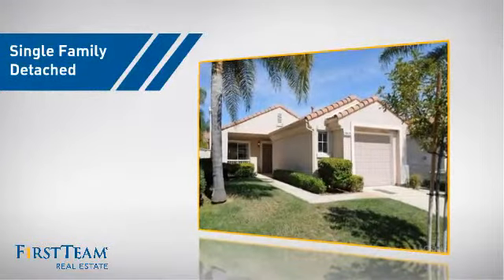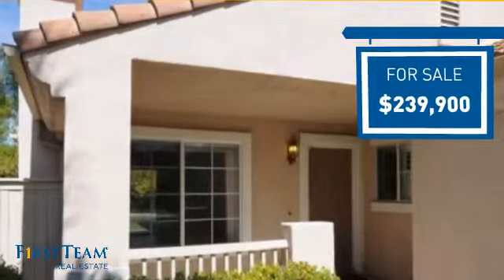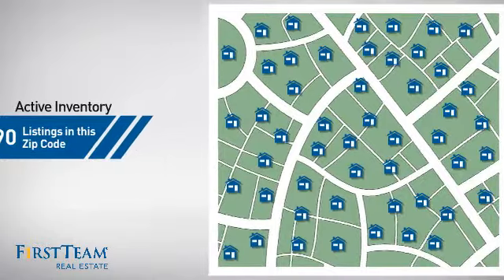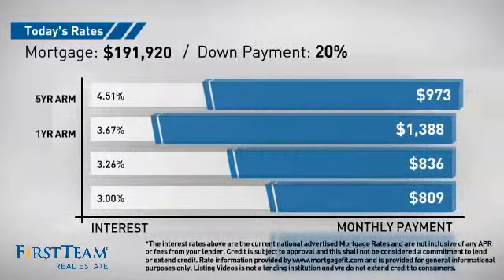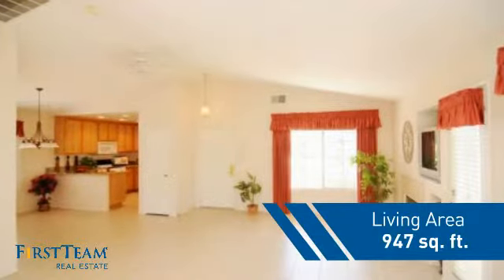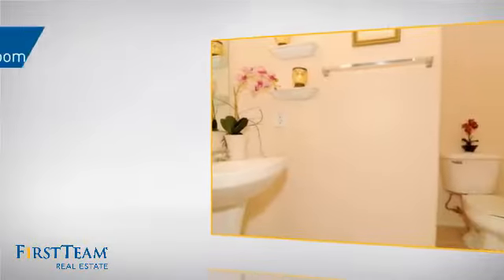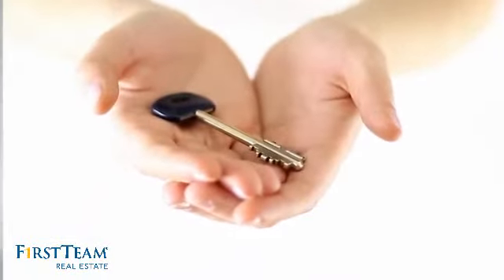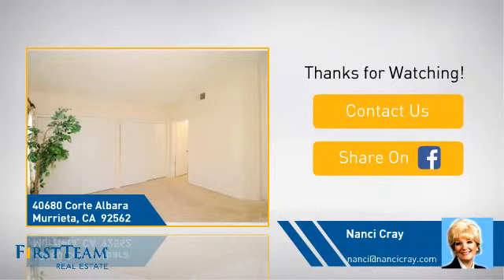40680 CORTE ALBARA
DELIGHTFUL Home Boasting Lots of Upgrades Located in the Prestigious Guard-Gated 55+ Active Adult Community of THE COLONY. Light & Bright Open Floor Plan with VOLUME CEILINGS & TILE FLOORING. Spacious Bright Living Area w/COZY FIREPLACE, TV NICHE & CEILING FAN. FORMAL DINING AREA Opens to KITCHEN w/GRANITE COUNTERS, CAN LIGHTING & DIRECT ACCESS FROM GARAGE. PLANTATION SHUTTERS in Kitchen & Dining Room/ Drapery & Blinds Throughout. Nice Size Master Bedroom w/ Carpeting & Large Organized Closet. Handsome NEWLY REMODELED MASTER BATHROOM includes NEW GRANITE TOPPED VANITY, TUB, TOILET & Attractive TILE WORK. Charming Guest Bathroom w/ Pedestal Sink. Peaceful Low-Maintenance Backyard w/ PATIO has a LARGE ARTIFICIAL TURF LAWN & Charming Bricked Border Containing Apple & Peach Trees & Lovely Roses on Drip. Garage w/ EPOXY FLOOR & ATTIC STORAGE. Close to 18-Hole Public Golf Course, Shopping, Restaurants & Med Facilities. Enjoy Planned Activities, Club House, Pool & Spa, Tennis & MORE! Don't Miss it! Come and Live the "Good Life" at THE COLONY!!